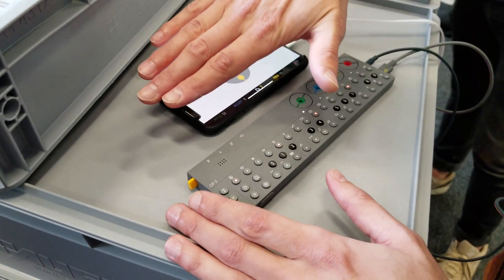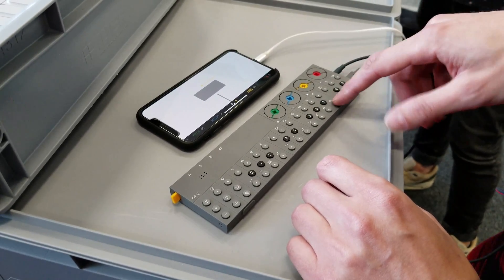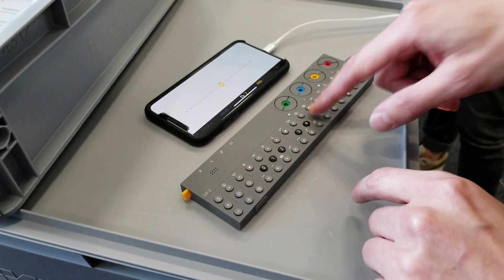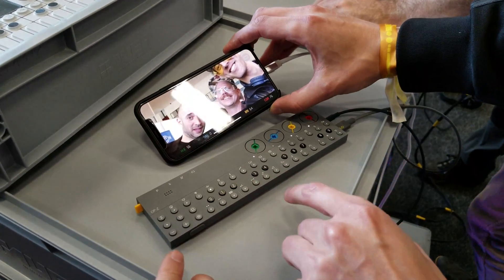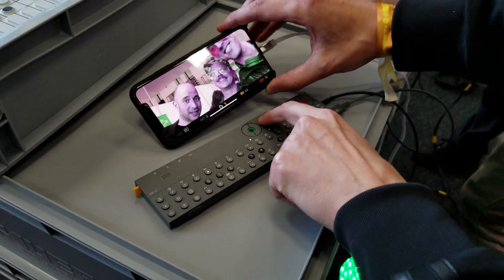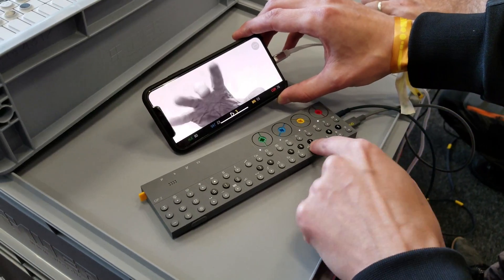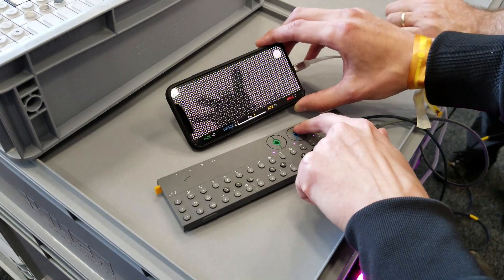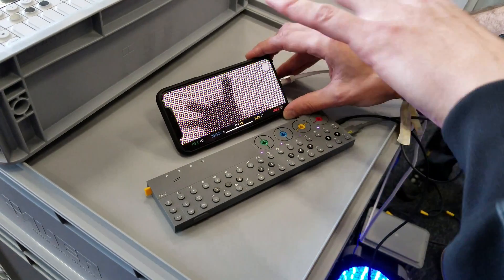Superbooth 2018 Day Two - Teenage Engineering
OP-Z's got DMX lighting control and interface with Unity graphics engine.  Wow man, color me very impressed.  Talk about taking it to another level entirely.  All that power in such a small form factor too.